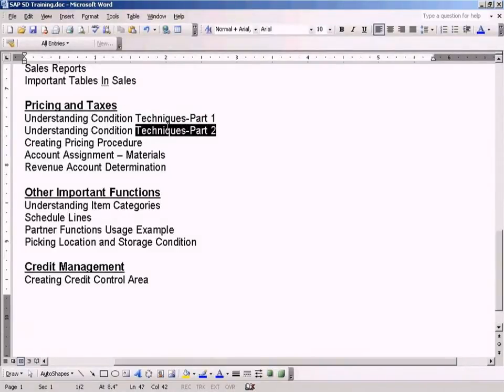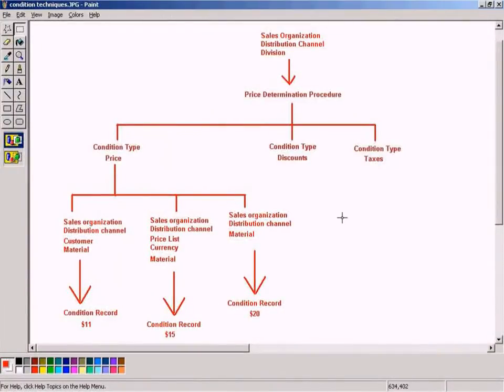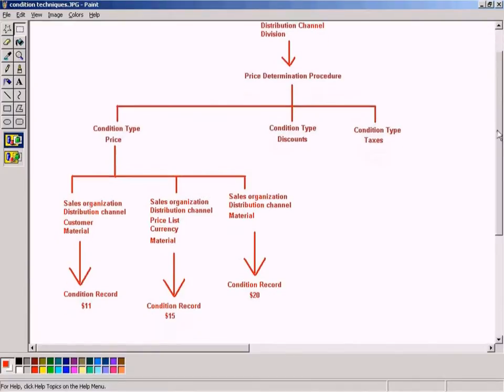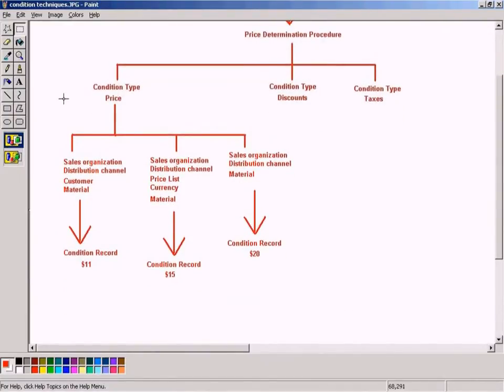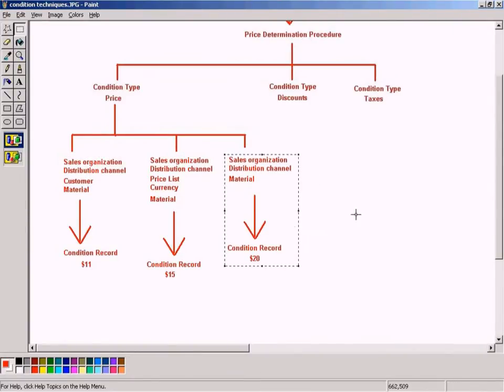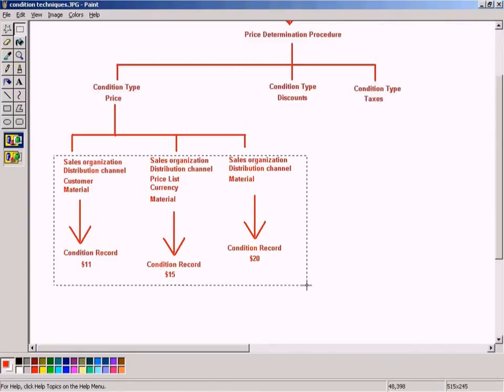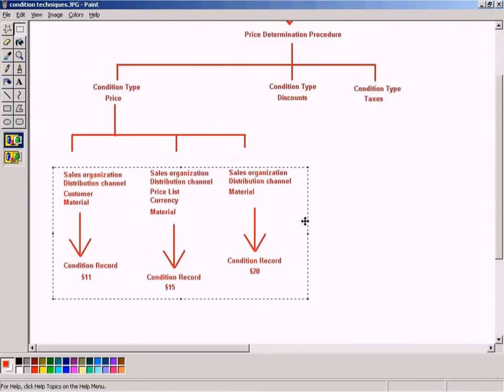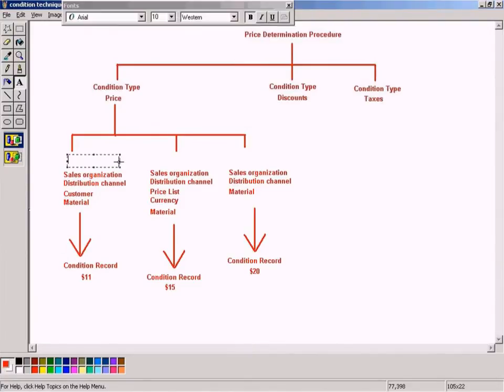SAP SD - Understanding Condition Techniques Part 2